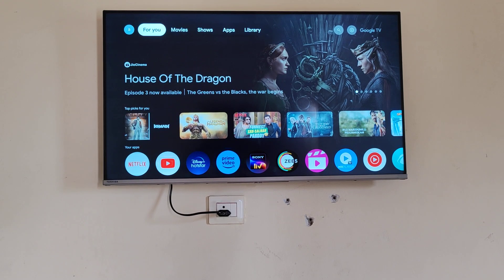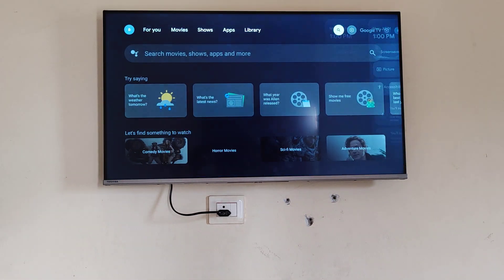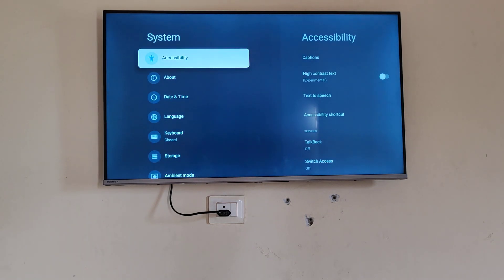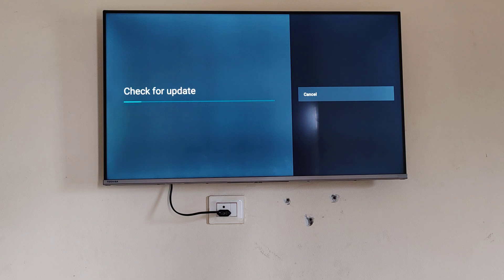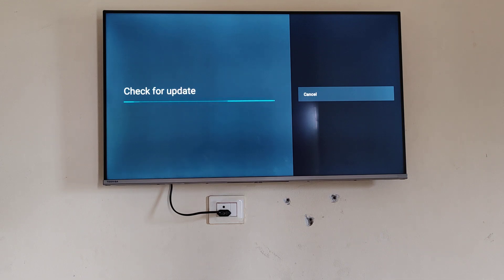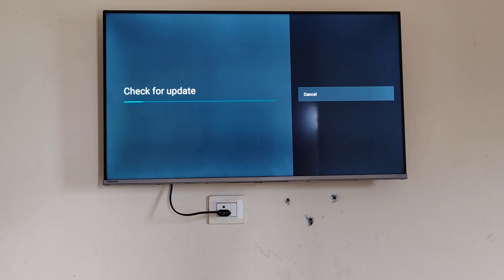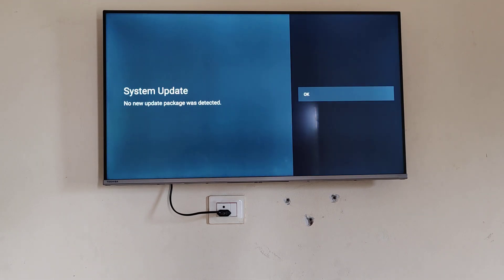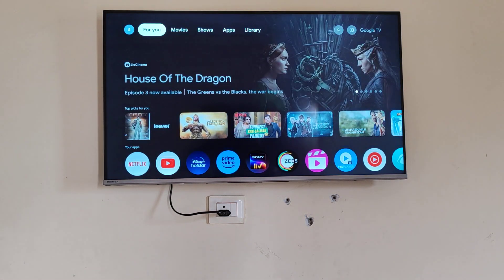How To Update Toshiba TV (Toshiba TV Software Upgrade Download)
Hello everyone, So guys, I am your guide for helping you solve any glitches you may face while using your technical equipment. Today we will be learning how to update Toshiba Google TV.

0:10 - Step 1 - Go To Settings Of Your TV.
0:20 - Step 2 - Now Select The "About" Option In It.
0:28 - Step 3 - Now Select The "Update" Option In It.
0:50 - Step 4 - If There Is Any Update, It Will Appear, Or It Will Show No Update Available.
If it shows update then click on" yes" Else go to Home screen.